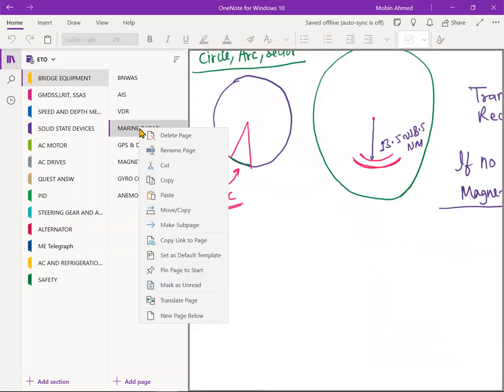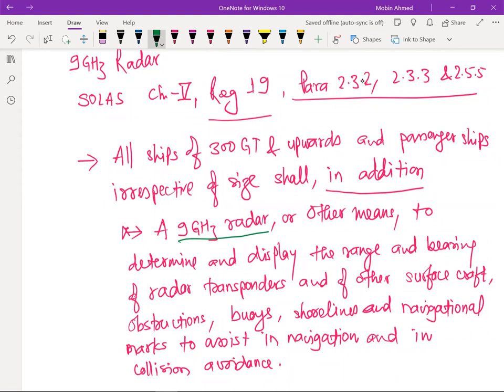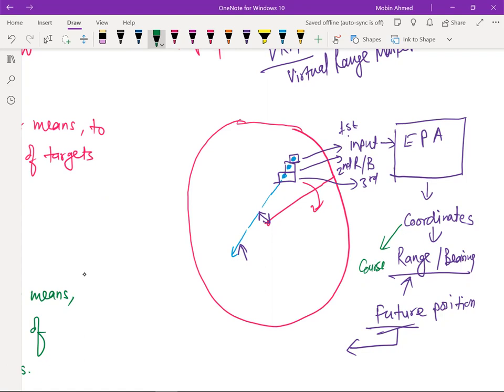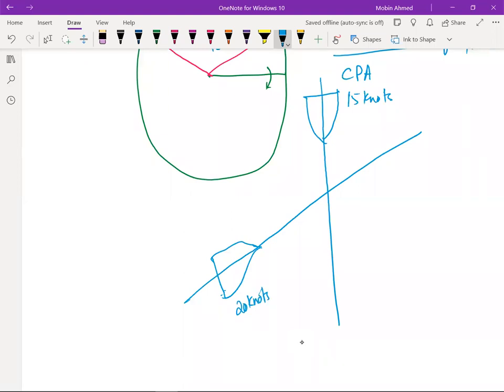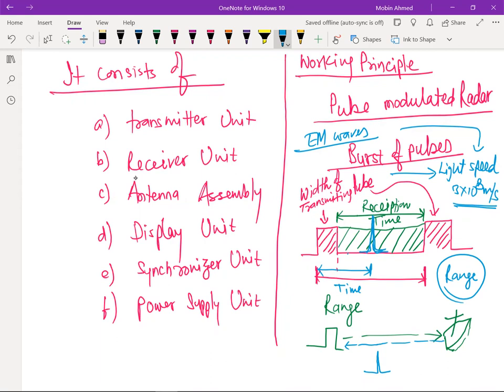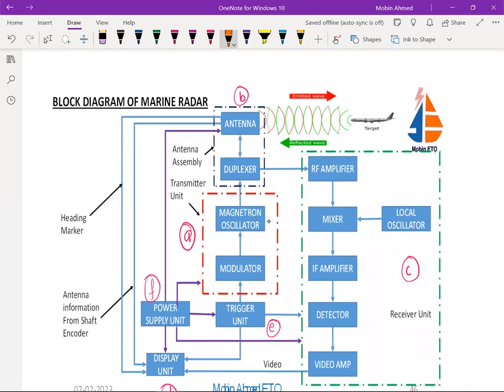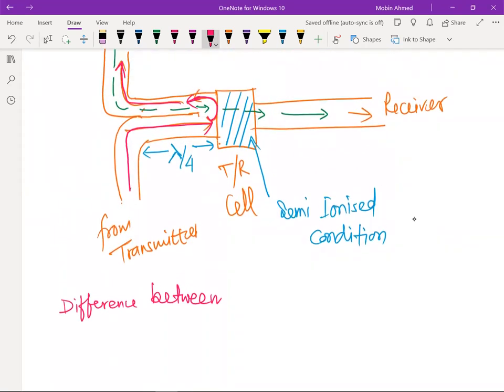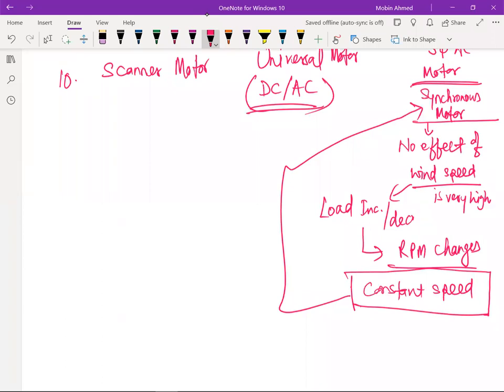2023/02/07 | MOBIN SIR